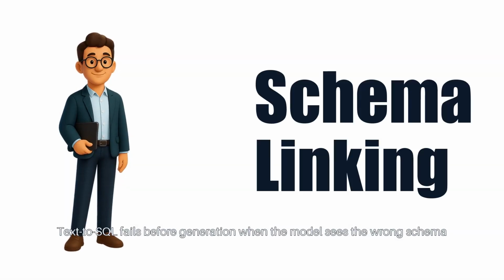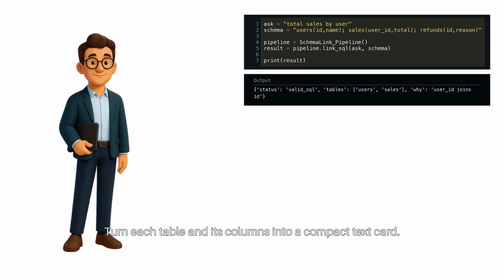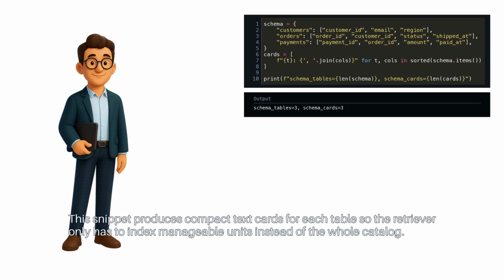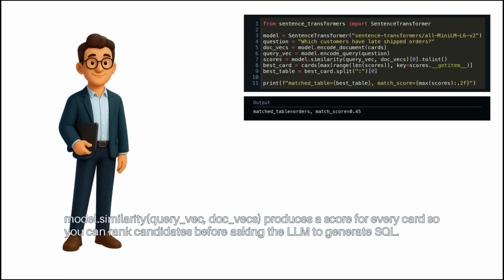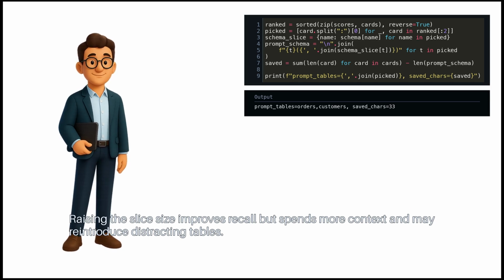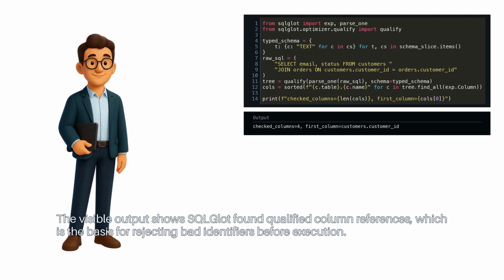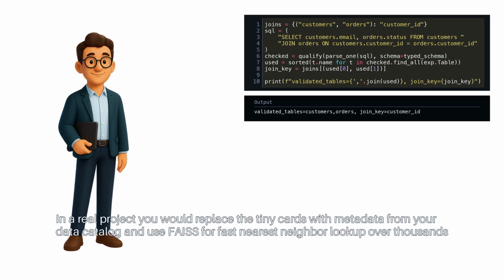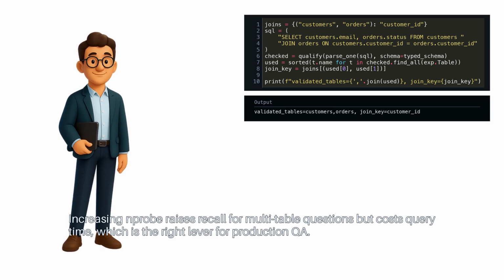Text-to-SQL Schema Linking in Python with Embeddings and SQLGlot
Stop Text-to-SQL failures: retrieve the right tables with SentenceTransformers and make SQLGlot reject bad columns and joins.
Learn a compact pipeline to link a natural-language question to the correct schema slice and return validated, executable SQL.
Demo uses SentenceTransformers for embeddings, SQLGlot for identifier qualification and join checks, and FAISS as a scalable index option.